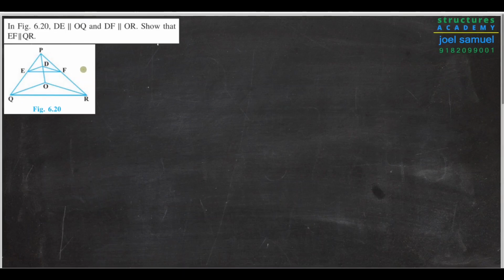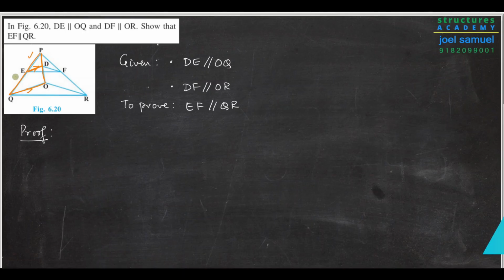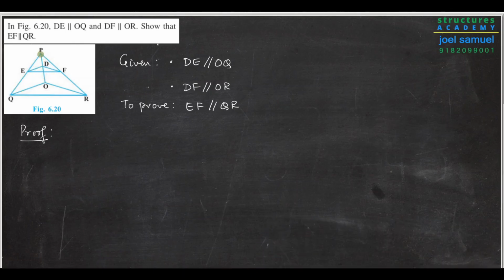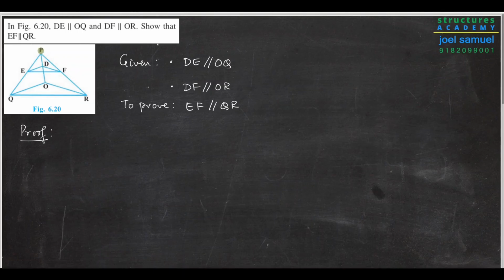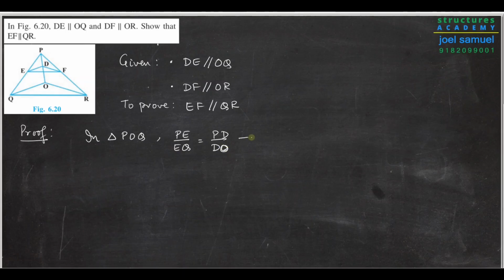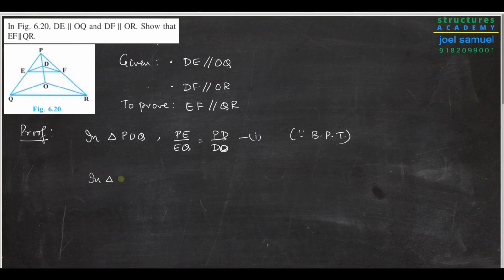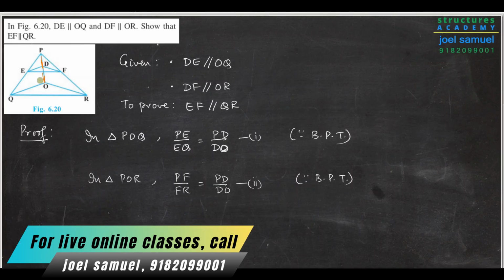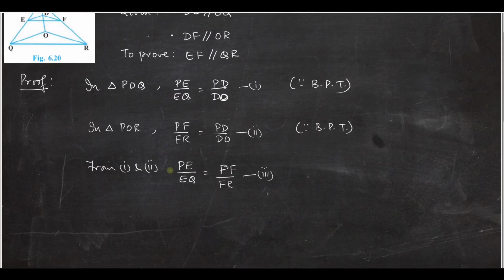TG-05_TRIANGLES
In this video, I use Basic Proportionality Theorem to prove two sides of a triangle parallel to each other.